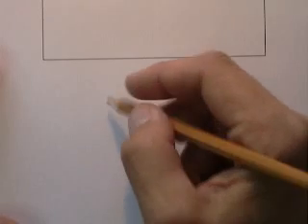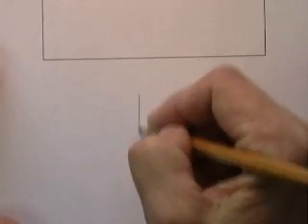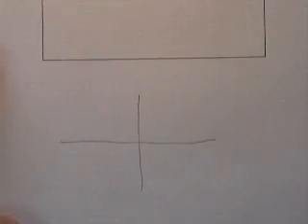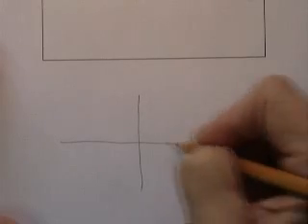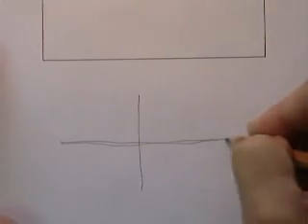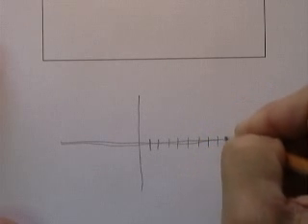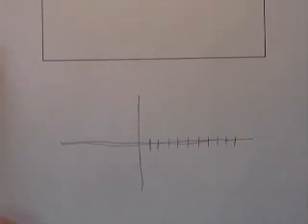Functions7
Introduction to relationships and functions